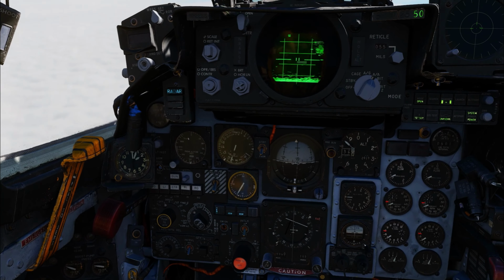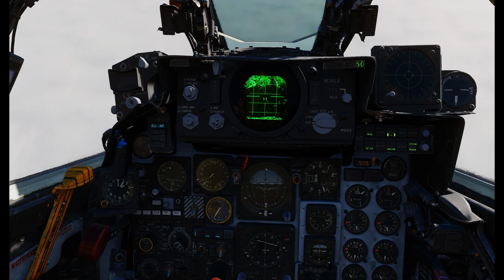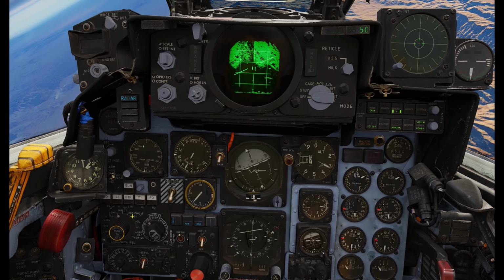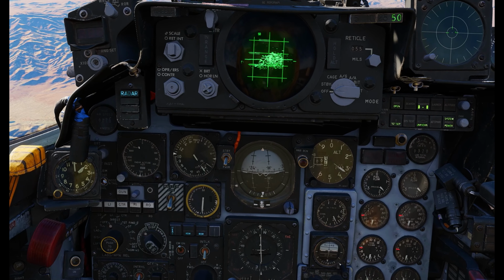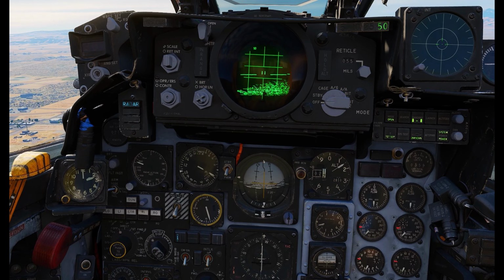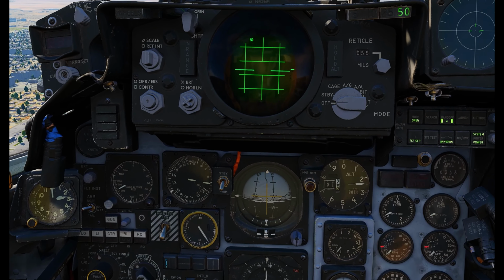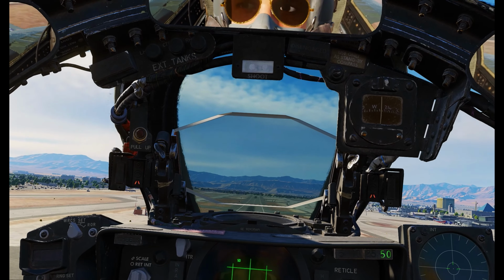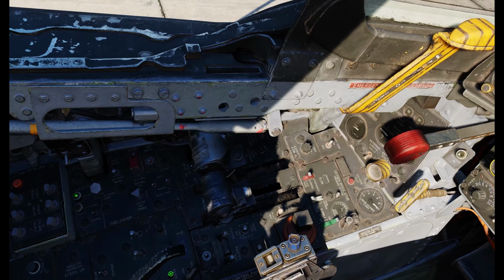Heatblur DCS F-4E ILS (Instrument Landing System)Tutorial | Digital Combat Simulator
Want to land the amazing DCS F-4E but can’t see the runway? Here’s a way to safely do it.